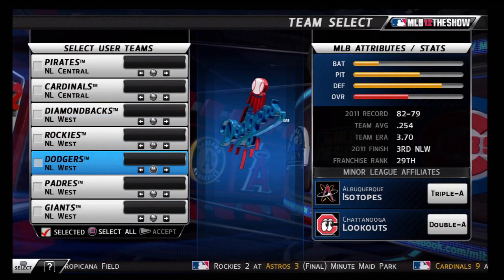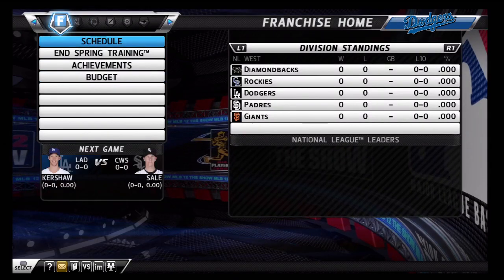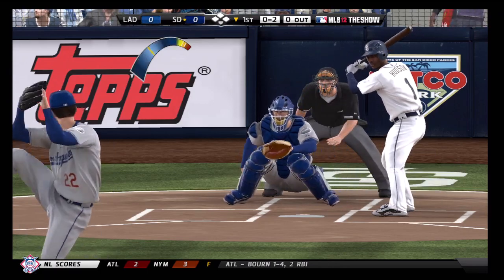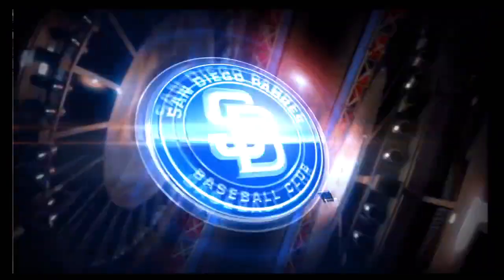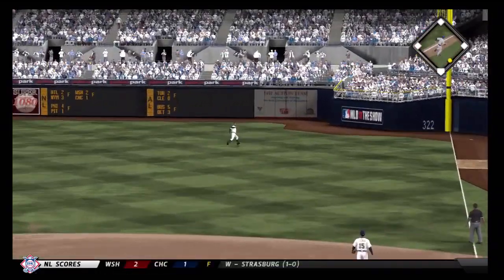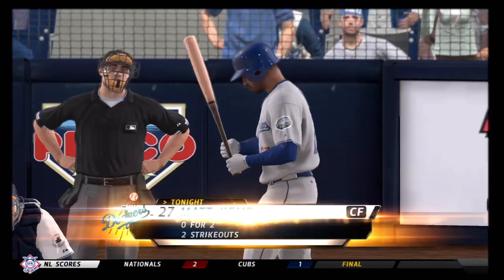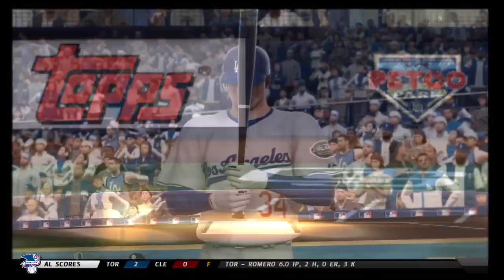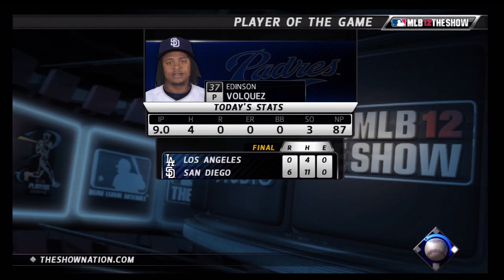MLB The Show 12 :: LA Dodgers Franchise Mode #1